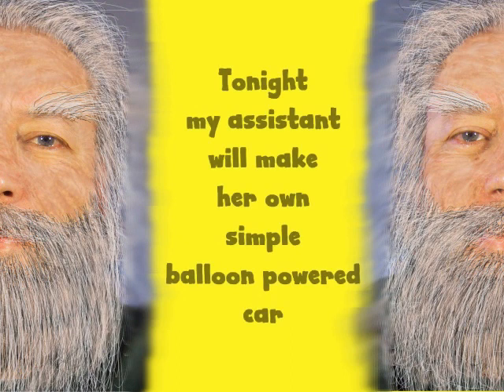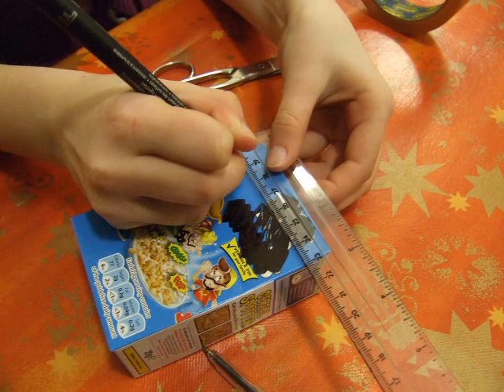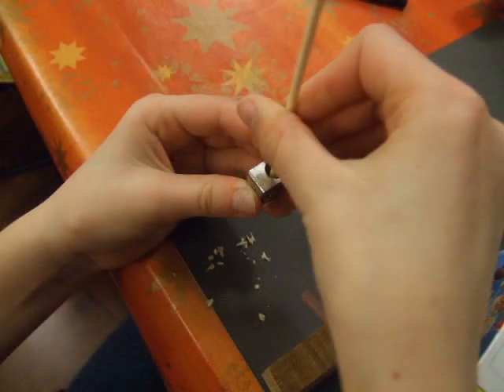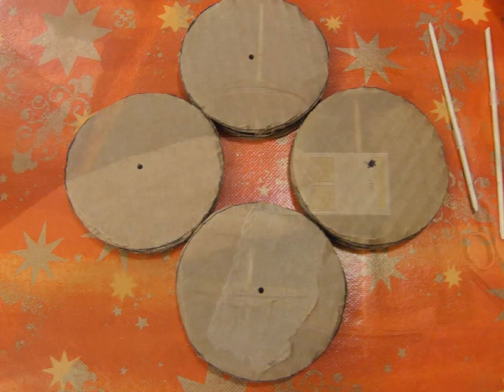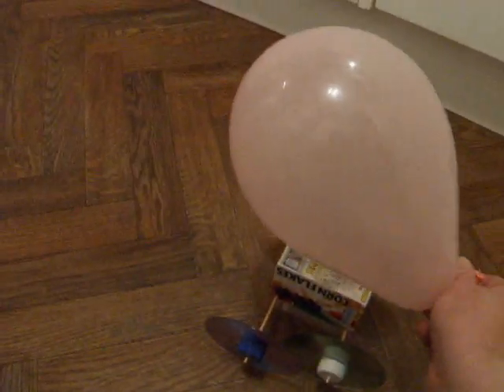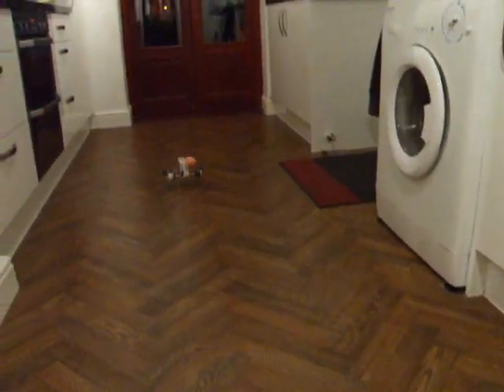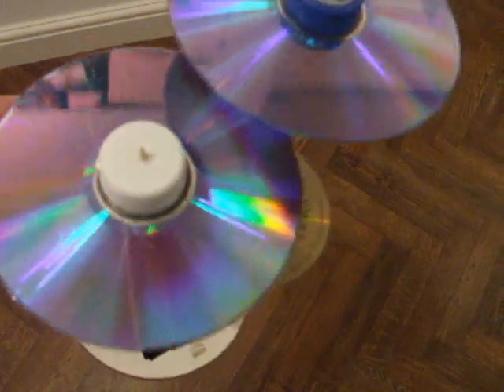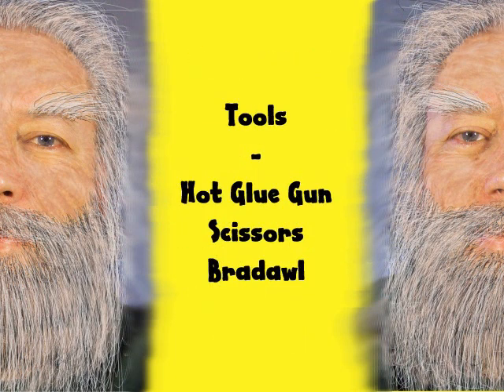Very Simple Balloon Powered Car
I had an assistant visiting me and she made her own balloon powered car based on one of my previous models.

I am afraid my voice over is a bit quiet on this video.

I used a track from the Synthesizer Patel album by ThreeMillimeterBleed